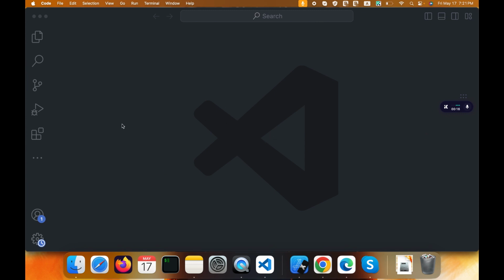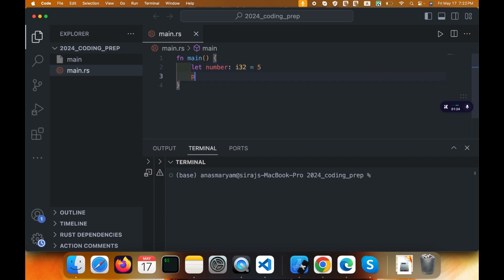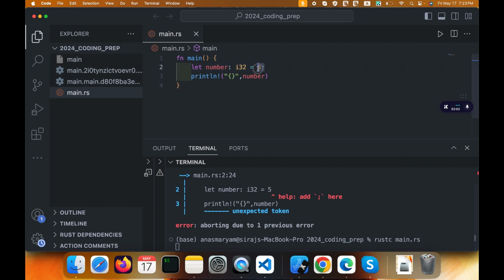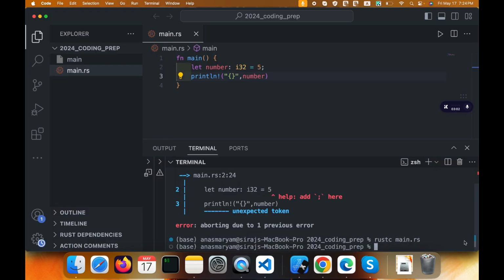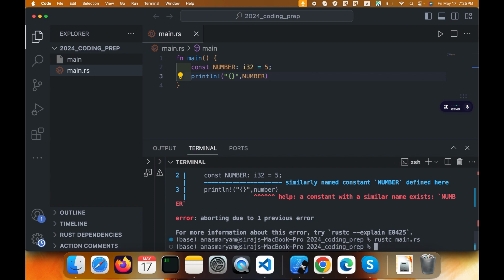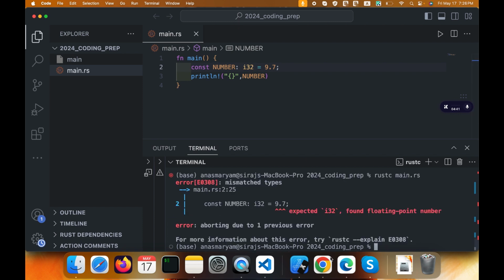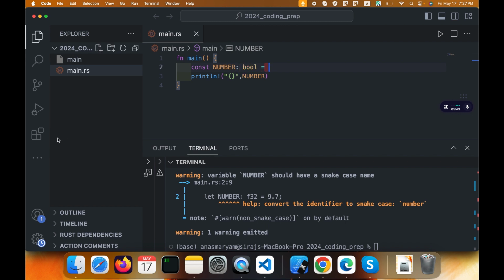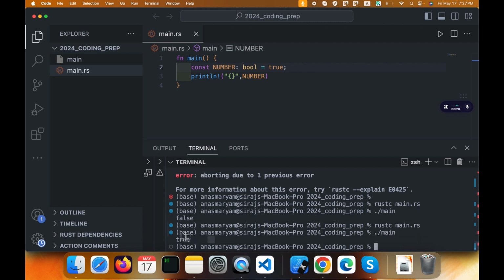Rust Programming Language - Part 5